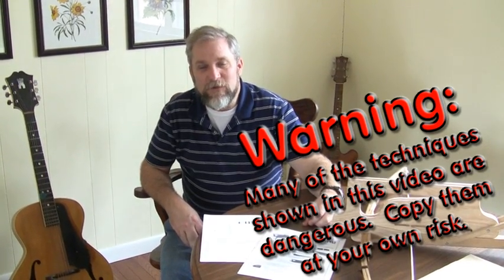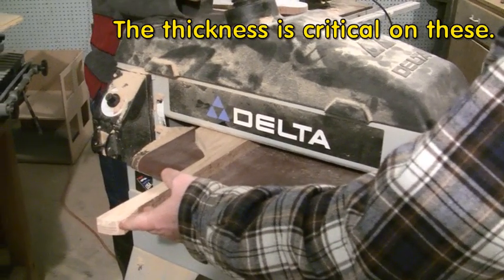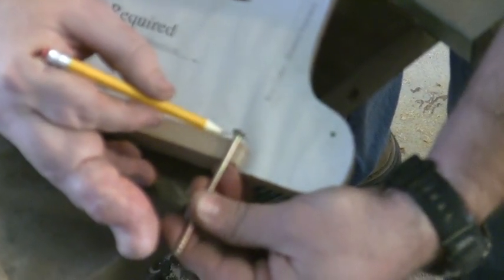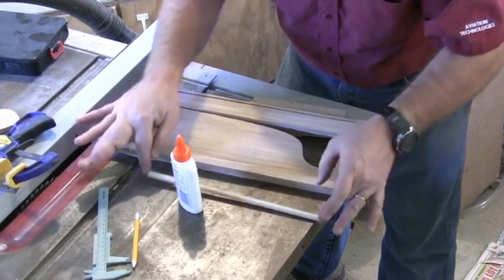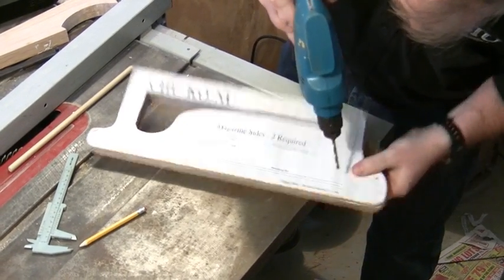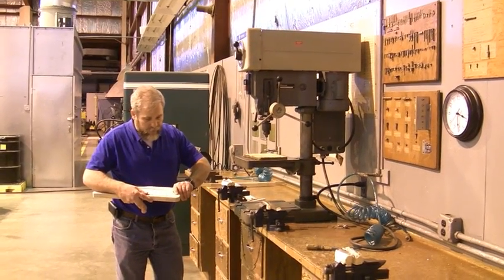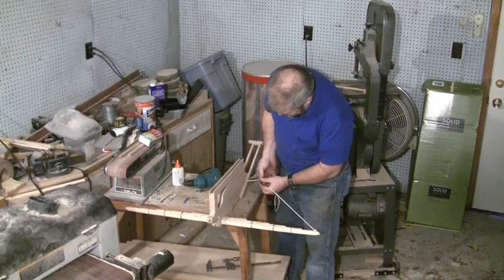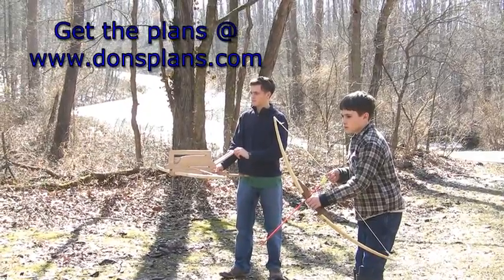Chu-ko-nu "Machine Gun Crossbow" - How to build it.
We build a Chu-ko-nu following plans that used to be available for purchase As of right now, the plans are available for free . The free plans are almost at the bottom of the page, which tries to sell you a miniature quick build kit.